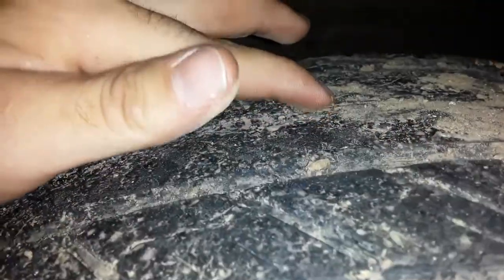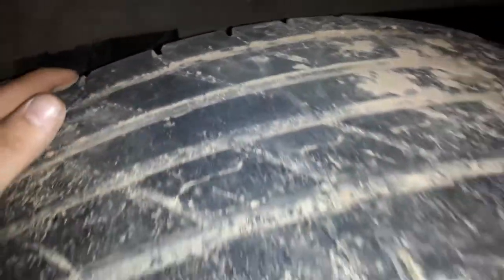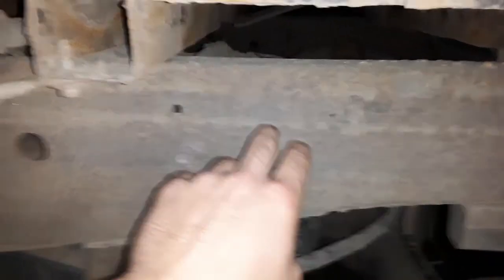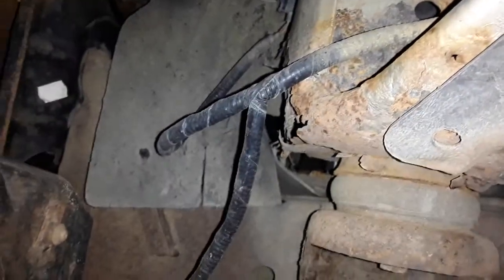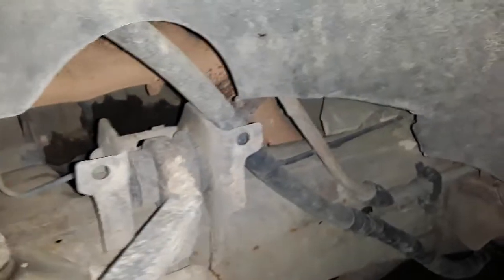Truck update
I already had a dip in,  so that's why I didn't put one in , in the video